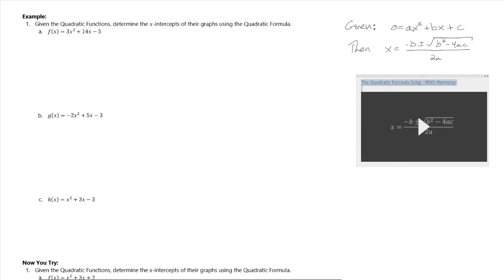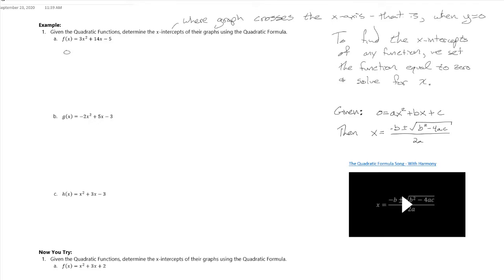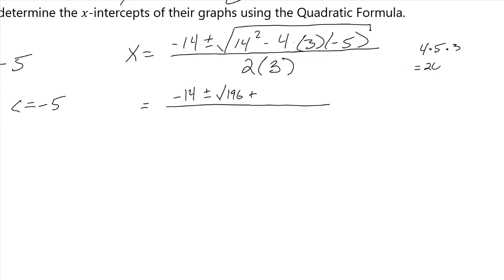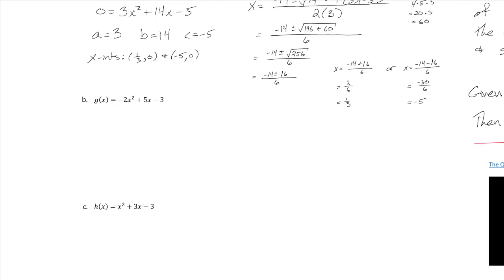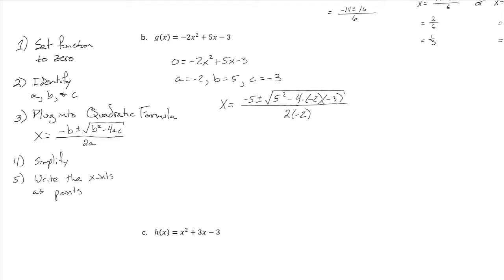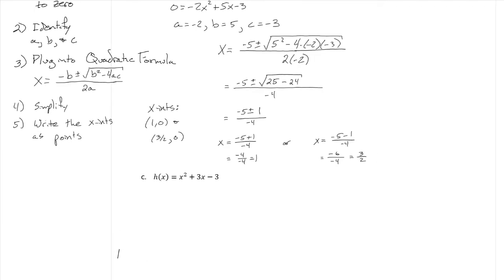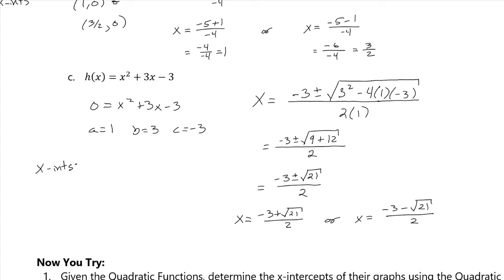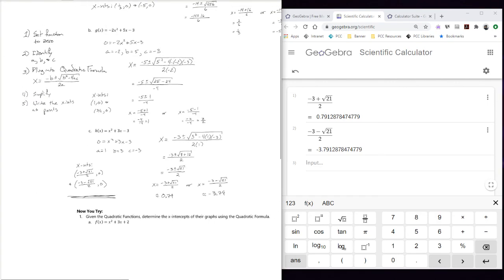4a.5: Finding x-Intercepts using the Quadratic Formula Example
Here we review what the quadratic formula is and practice using it to find solutions to quadratic equations and then indicate the x-intercepts of the graph (parabola) of the quadratic function.